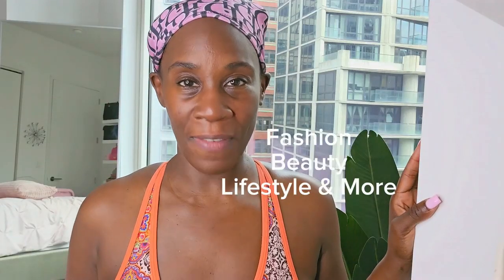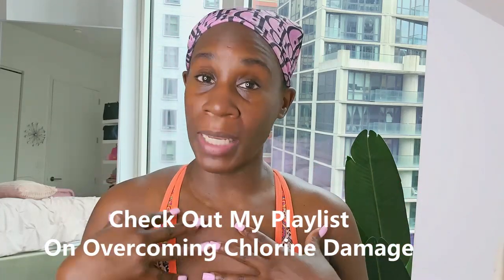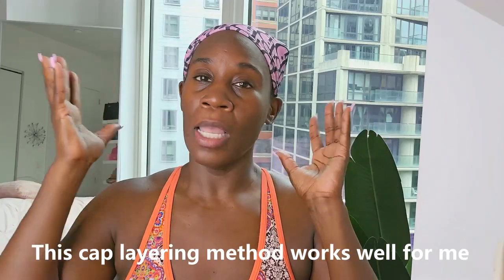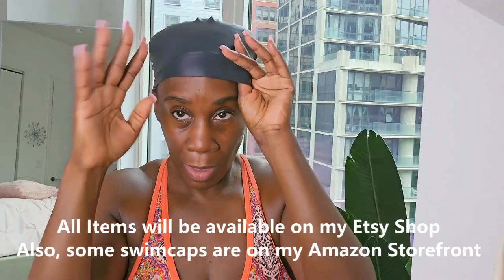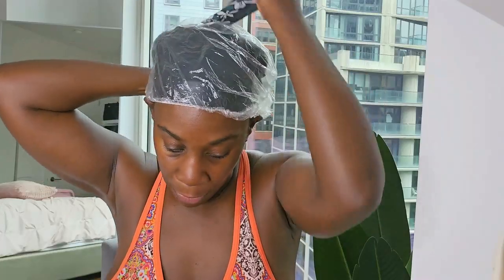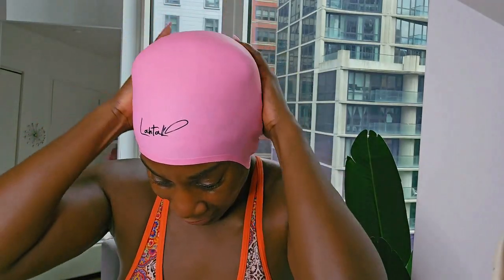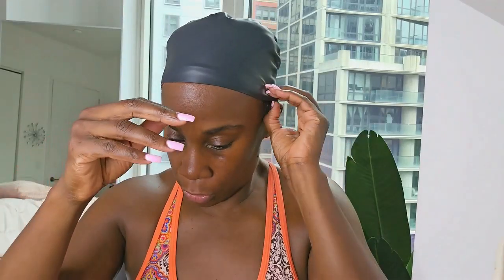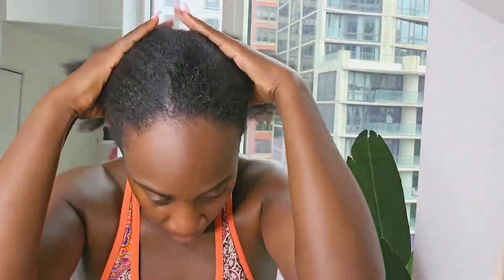How To Keep Hair Dry With A Swimcap When Swimming| Kharyzma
How To Keep Hair Dry With A Swimcap When Swimming

How To Protect Natural Hair From Chlorine
How To Keep Hair Dry When Swimming
How To Prevent Hair Breakage From Chlorine
How To Keep Natural Hair Dry While Swimming In The Pool
How To Layer Swim Caps
How To Wear A Swimcap To Keep Hair Dry

💗Discover the ultimate solution to keep your natural hair dry and protected while swimming in chlorinated pools. Say goodbye to the fear of chlorine damage! In this video, I share my proven tips and techniques for maintaining beautiful, healthy hair even after a dip in the pool. Don't let chlorine ruin your hair any longer – learn how to keep it dry and gorgeous with my tried-and-true methods. Unlock the secret to maintaining stunning natural hair while enjoying the water."

💗Watch the Entire Video To see the process of how to keep hair dry and protected while swimming and the effects of this method.

💗This video shows you my step by step process on HOW TO KEEP YOUR NATURAL HAIR DRY WHEN SWIMMING in the pool or the beach.  I saw a Youtuber named Nurse Aggz share this technique, and I'm sharing it with you all.  You will want to layer your swim caps.  That's the key!

AMAZON STORE FRONT:

💗DO YOU WANT to be an influencer/content creator, and get PAID? DO YOU WANT TO GROW? INVEST IN YOURSELF and get my digital weekly content planner. This is NOT a physical product. It's a digital product that you can print out weekly. GRAB YOURS NOW!!! It's ON SALE for only 9.99!

*Pls have a budget for me contacting me for any type of promo or reviews. I don't work for free and I don't work for commission 💗